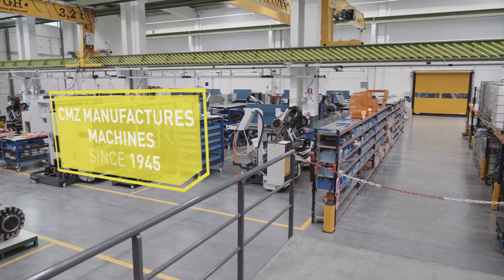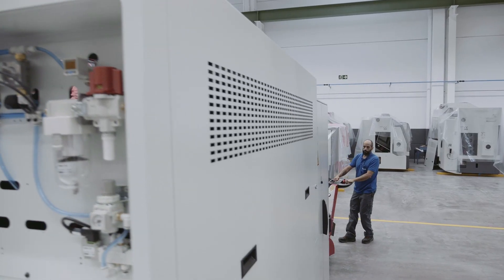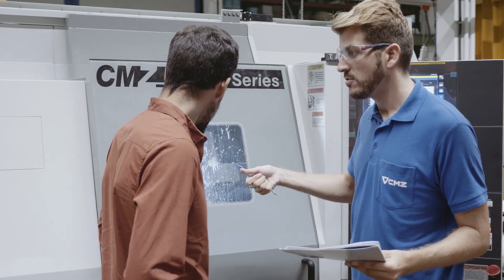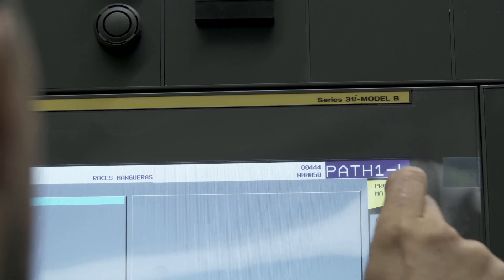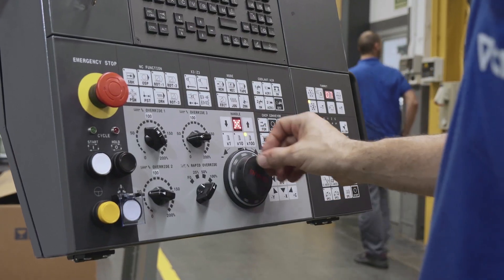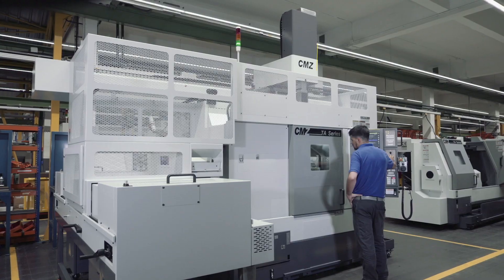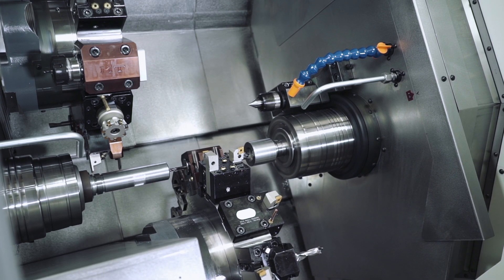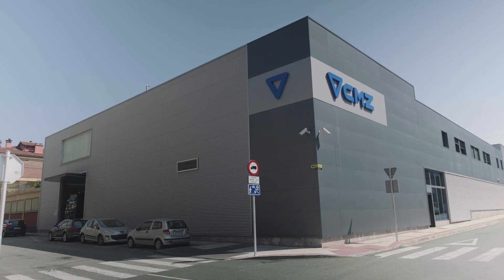30 years working together | CMZ Case Study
CMZ is a company that manufactures machine tools. They collaborate with FANUC since 1989 and they are currently assembling 30 series CNCs equipped with the new iHMI in their lathes.